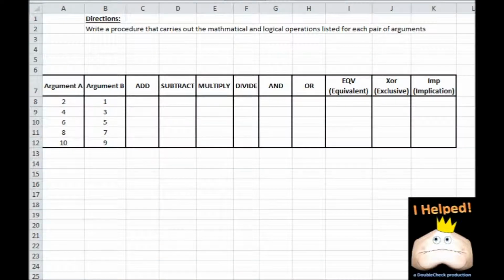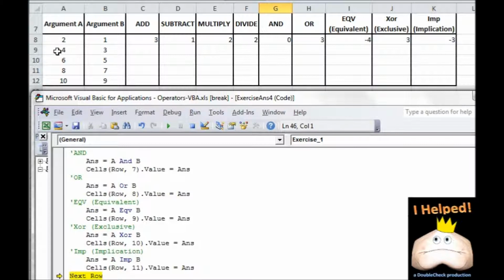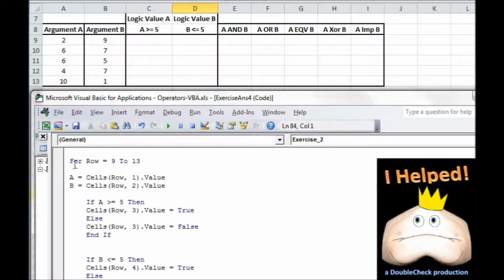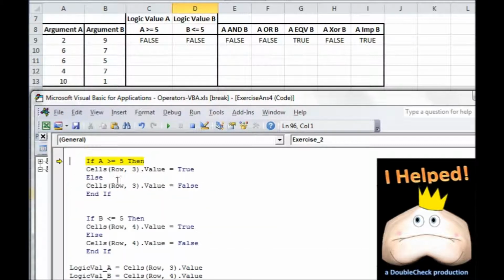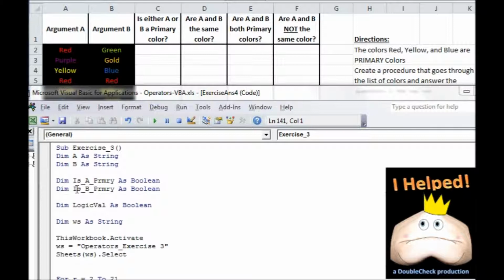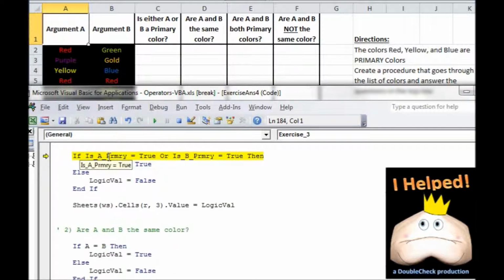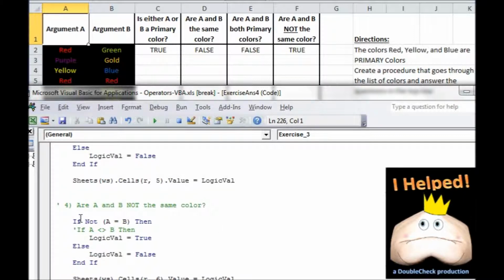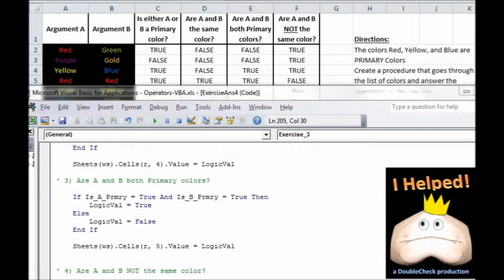VBA Tutorial (Chap 5): Logical Operators (5 of 5)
VBA Tutorial (Chap 5): Logical Operators (5 of 5) - This video is intended to show users how to understand and use Logical Operators in Visual Basic for Applications